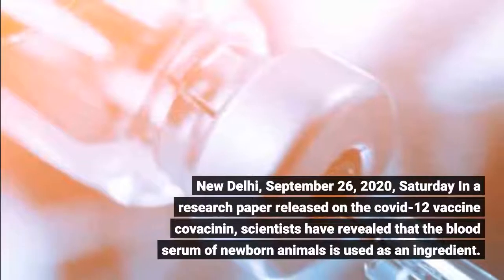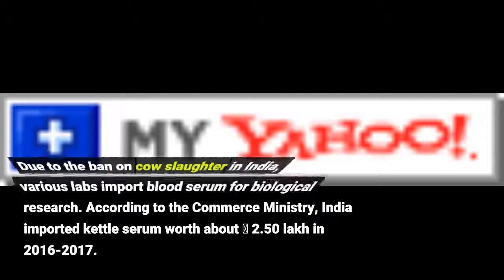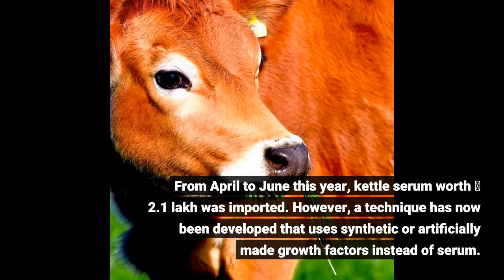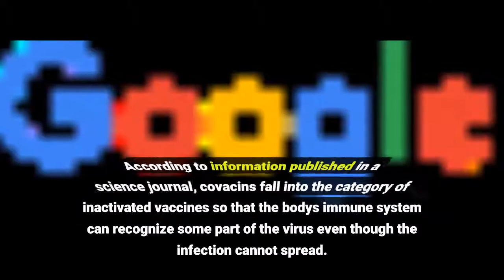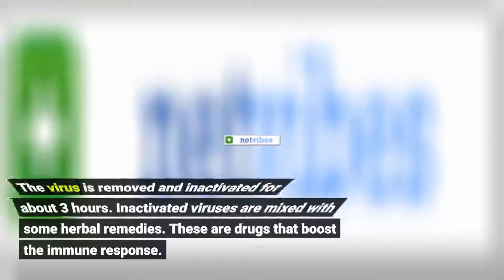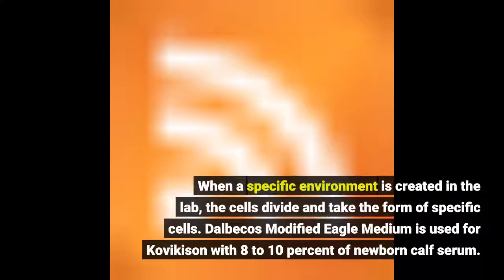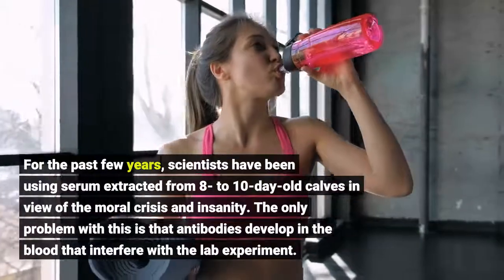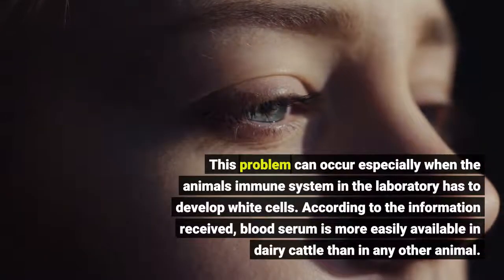Is animal fry blood serum used to make corona vaccine?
New Delhi, September 26, 2020, Saturday
In a research paper released on the covid-12 vaccine covacinin, scientists have revealed that the blood serum of newborn animals is used as an ingredient. However, as blood serum is an essential part of biological research, it is not the first time this ingredient has been used in vaccine research. This component is also imported from other countries when needed. Due to the ban on cow slaughter in India, various labs import blood serum for biological research.
According to the Commerce Ministry, India imported kettle serum worth about ૮ 2.50 lakh in 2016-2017. From April to June this year, kettle serum worth ૨ 2.1 lakh was imported. However, a technique has now been developed that uses synthetic or artificially made growth factors instead of serum. With recombinant technology, pieces of genetic coding of different organisms are put together and inserted into a host organism. Scientists can create many such growth factors artificially in a lab. According to information published in a science journal, covacins fall into the category of inactivated vaccines so that the body's immune system can recognize some part of the virus even though the infection cannot spread. Vero CCL-21 cells are developed in the lab to prepare the vaccine, which is the kidney cells of a typical adult African green monkey. These cells are exposed to the SARS COV-2 virus inside the viroectors in a control situation. The virus is removed and inactivated for about 3 hours.
Inactivated viruses are mixed with some herbal remedies. These are drugs that boost the immune response. When a specific environment is created in the lab, the cells divide and take the form of specific cells. Dalbeco's Modified Eagle Medium is used for Kovikison with 8 to 10 percent of newborn calf serum. This element, known as DMEM, contains essential nutrients. Scientists have used a lot of serum in cow embryos due to its high growth factor. Blood is drawn from the embryo and sent to a lab where the serum is released. For the past few years, scientists have been using serum extracted from 8- to 10-day-old calves in view of the moral crisis and insanity. The only problem with this is that antibodies develop in the blood that interfere with the lab experiment. This problem can occur especially when the animal's immune system in the laboratory has to develop white cells. According to the information received, blood serum is more easily available in dairy cattle than in any other animal. Countries such as Australia, New Zealand, and the United States have large numbers of dairy farms. for more details kindly go